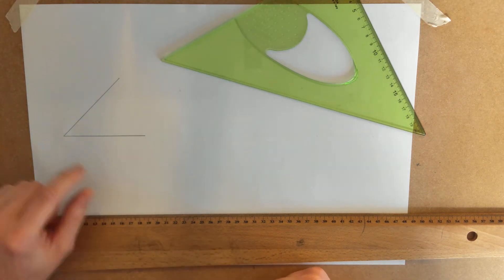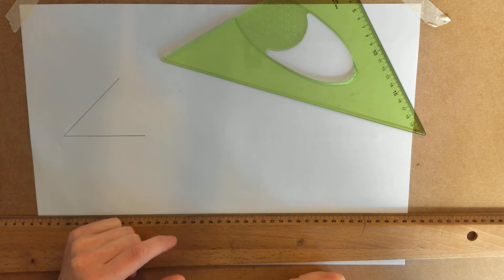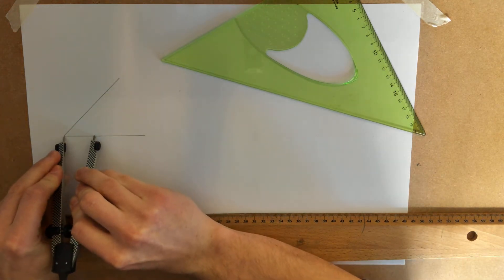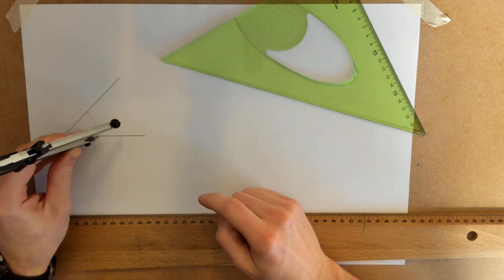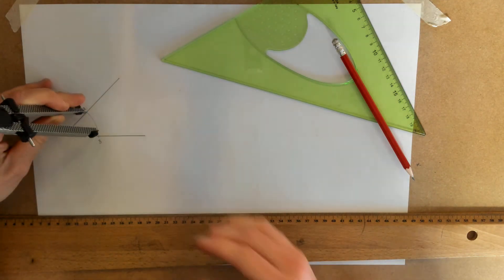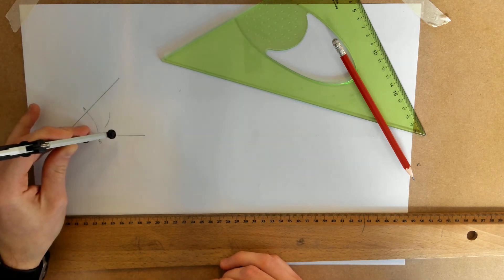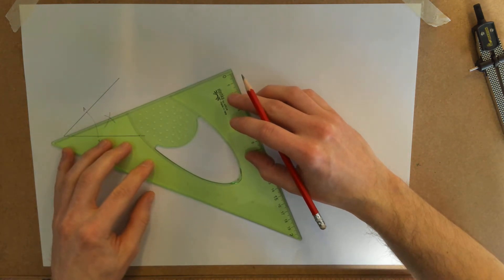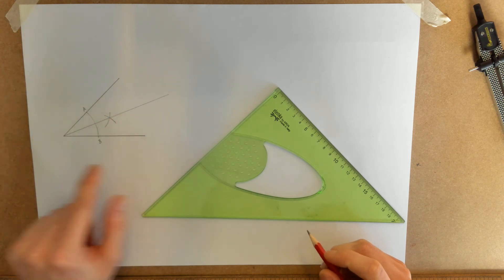How To: Bisect an Angle